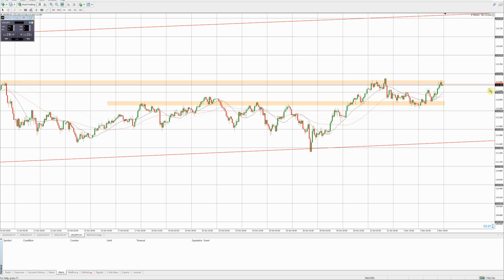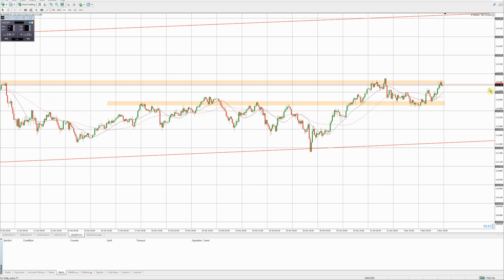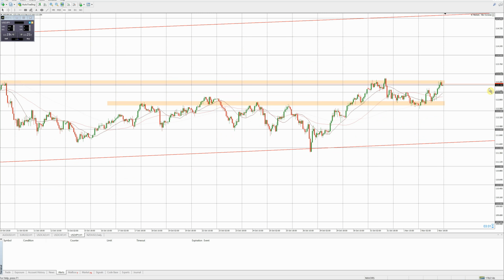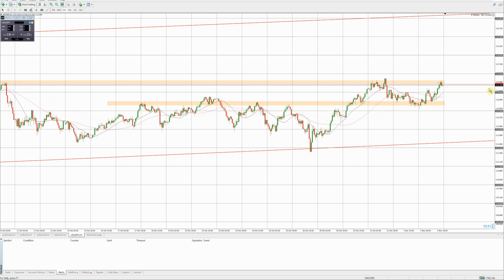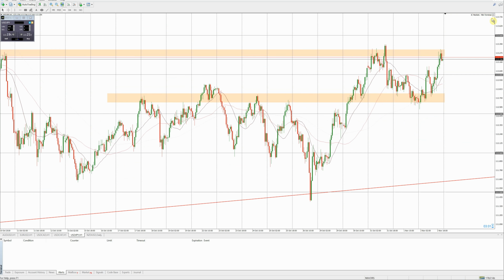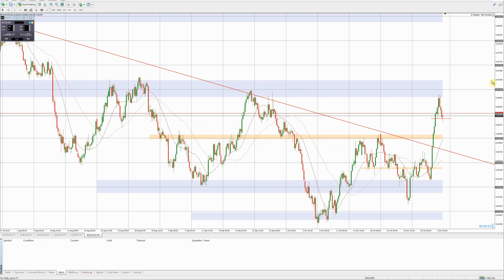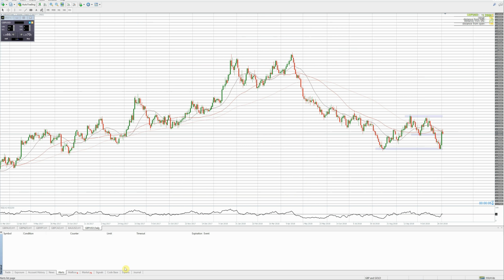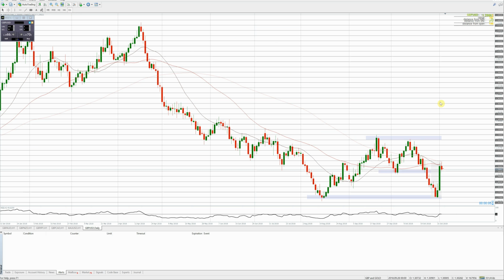Forex majors Nov 3 2018